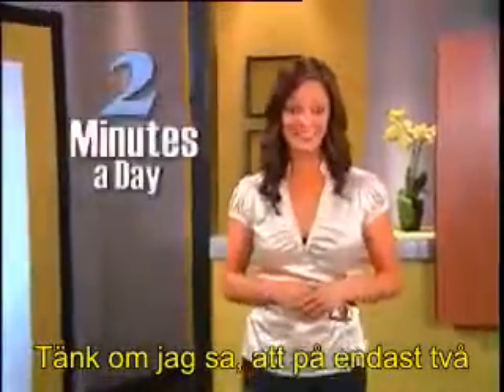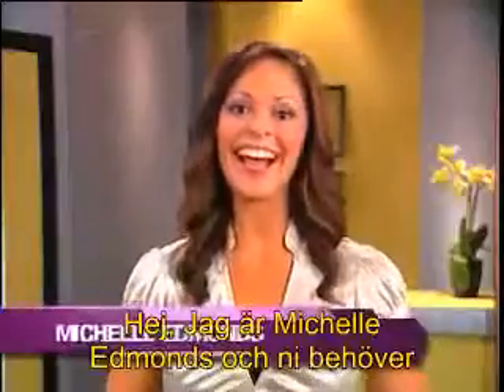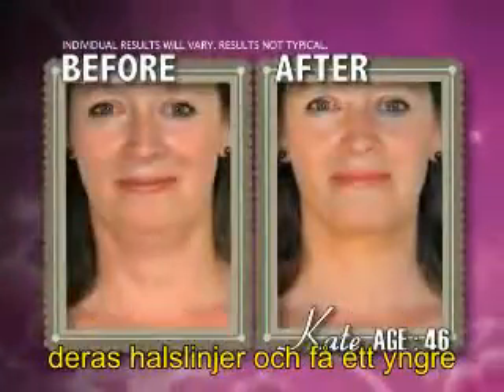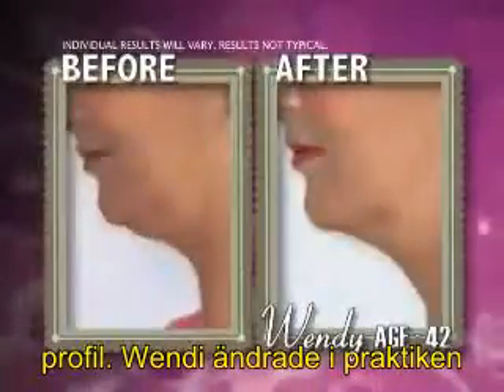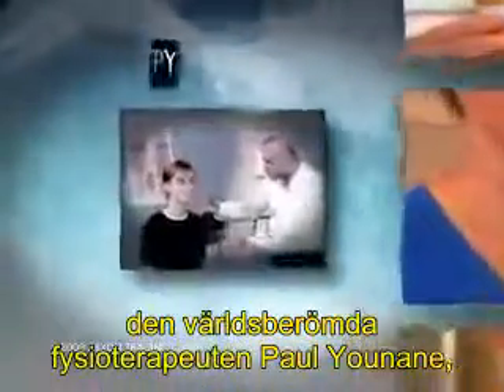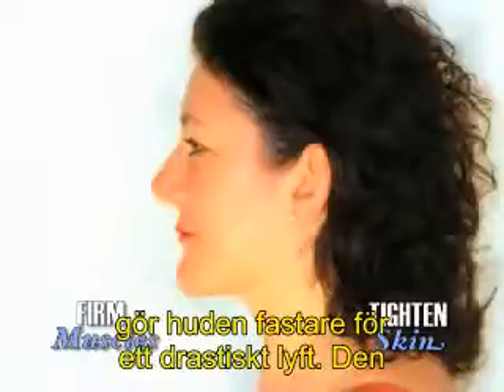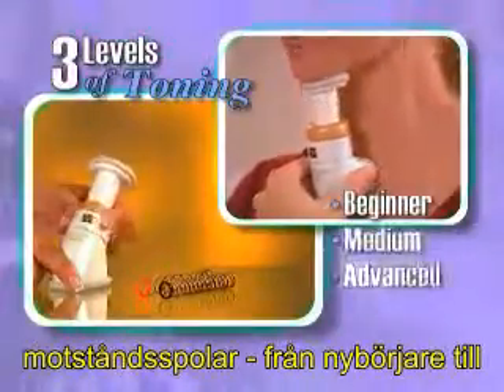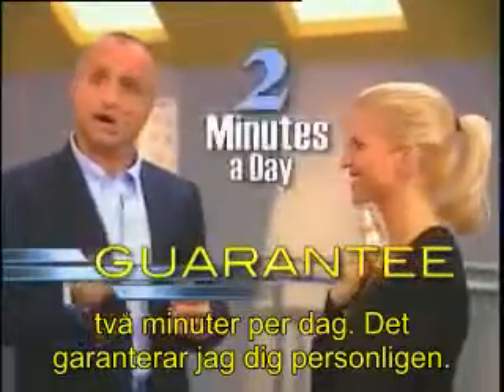NECK IDEAL™ Svenska